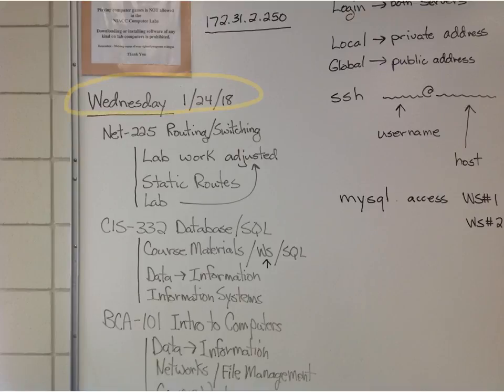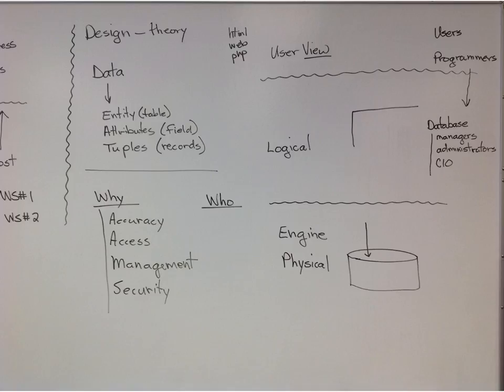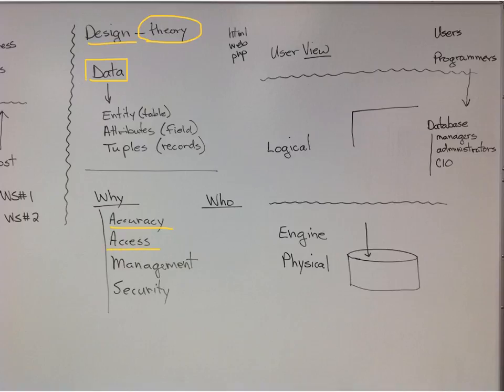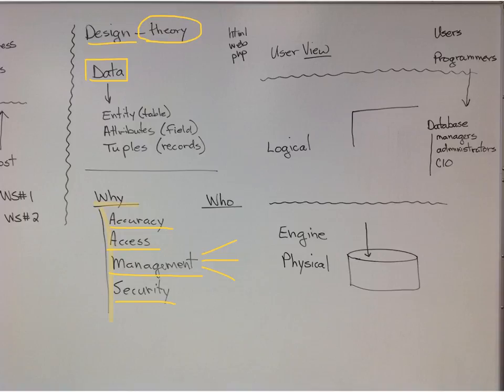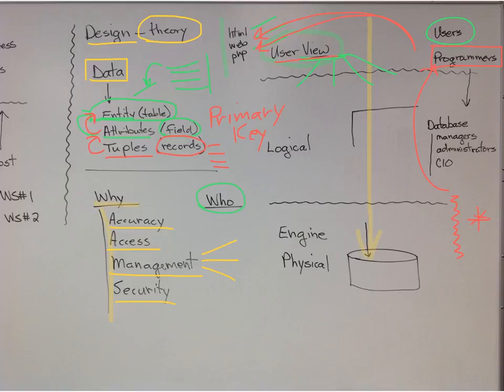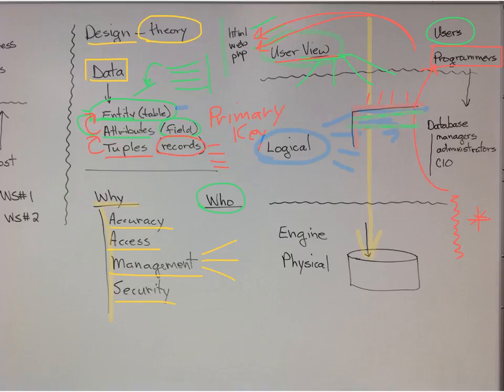CIS-332 WBR-S18 D3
Layers in the database model, basic SQL